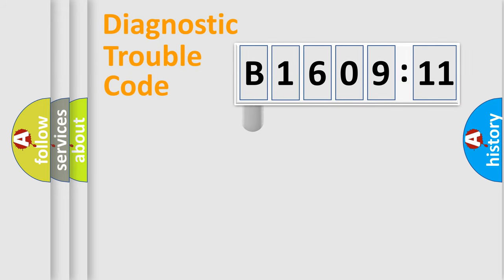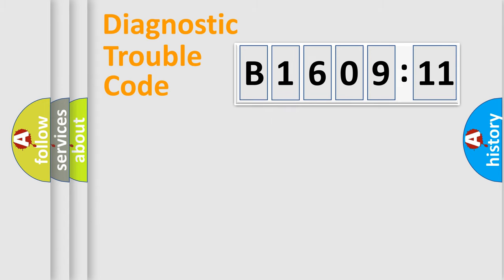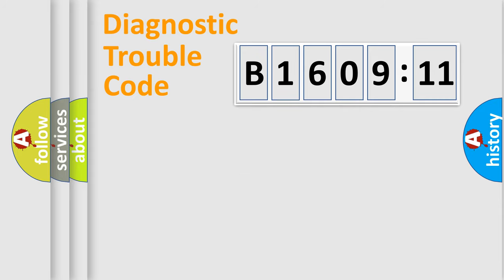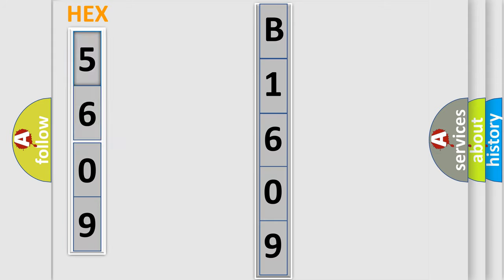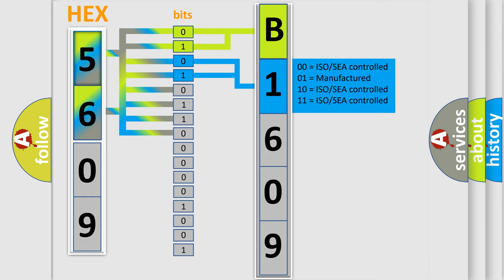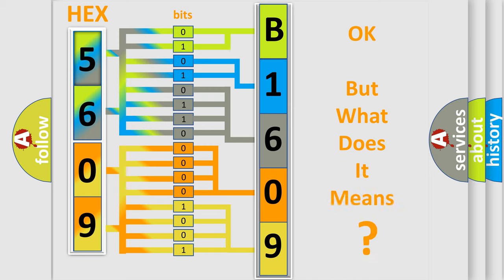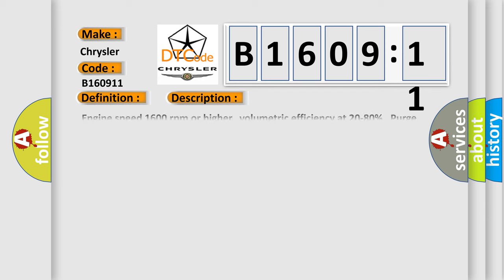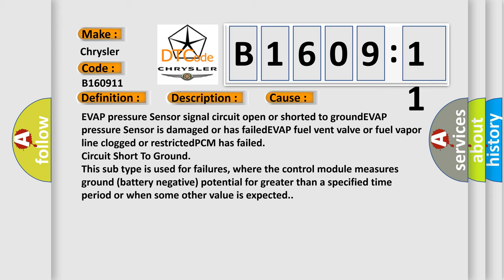DTC Chrysler B1609-11 Short Explanation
Contents:
0:21 Basic DTC analysis according to OBD2 protocol standard.
1:48 Insight into programming
2:58 A diagnostically understandable description of the Diagnostic Trouble Code
3:05 Basic error definition

Make:
Chrysler
Code:
B1609 11
Definition:
EVAP Fuel Tank Pressure Sensor Range or Performance
Description:
Engine speed 1600 rpm or higher,volumetric efficiency at 20-80%,Purge solenoid "on",and the PCM detected the EVAP pressure Sensor input was over 4.50v,or with the solenoid "off",the Sensor signal was 0.5v,or the Sensor signal varied 0.2v over 20 times with throttle open.
Cause:
EVAP pressure Sensor signal circuit open or shorted to groundEVAP pressure Sensor is damaged or has failedEVAP fuel vent valve or fuel vapor line clogged or restrictedPCM has failed
Failure Type: